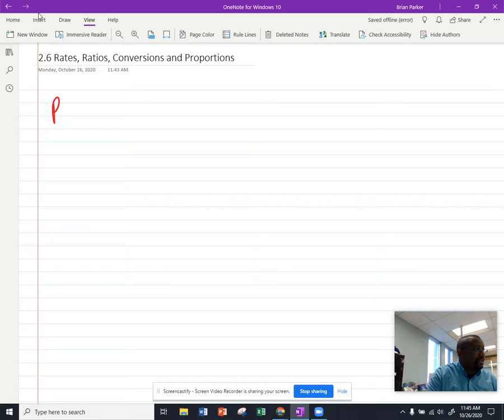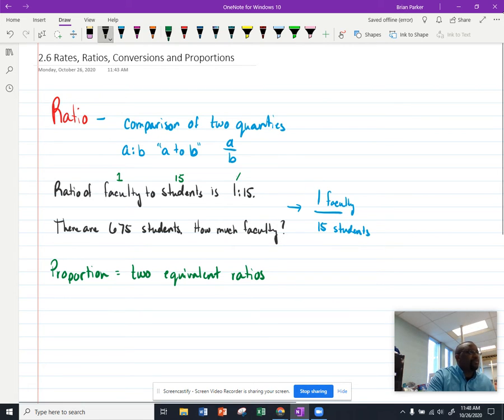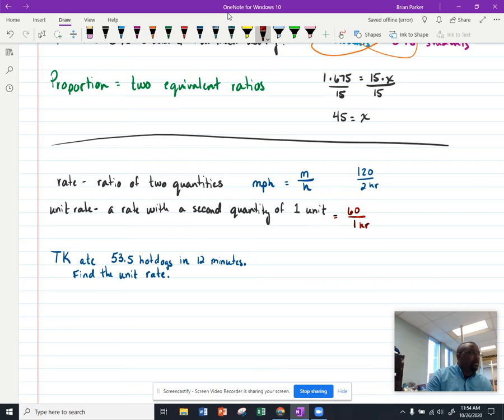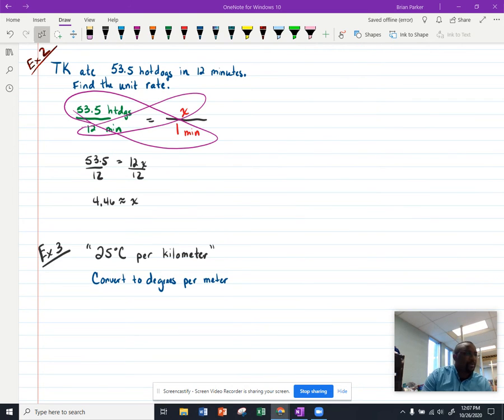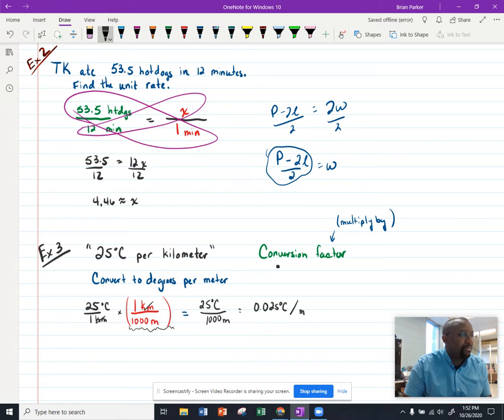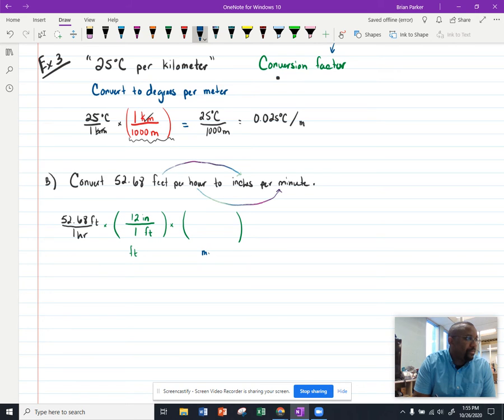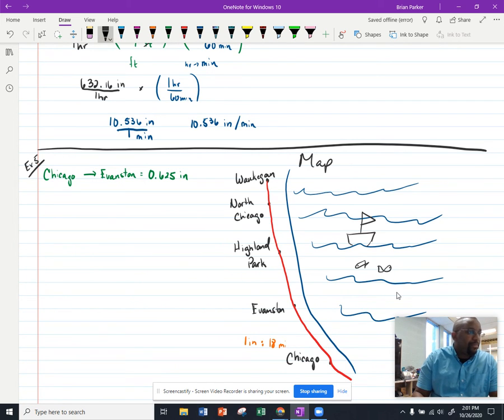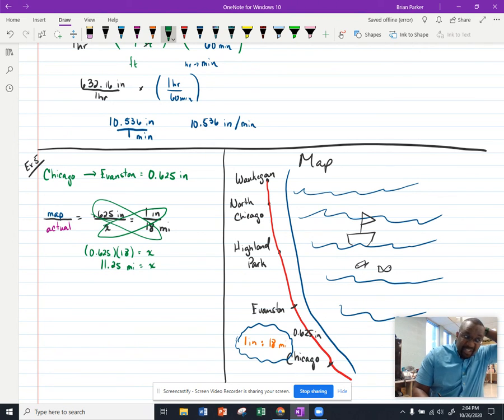2.6 Rates, Ratios, Proportions, Conversions